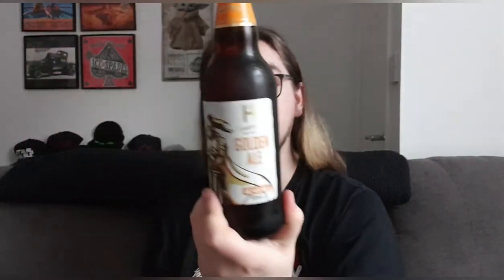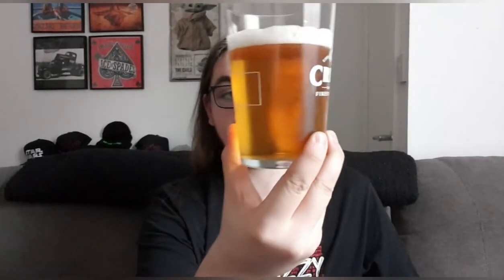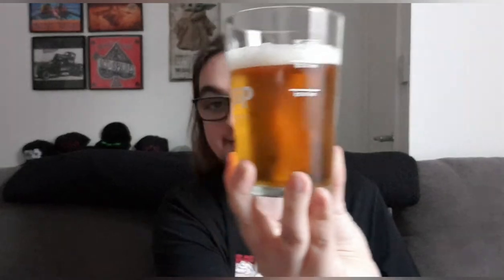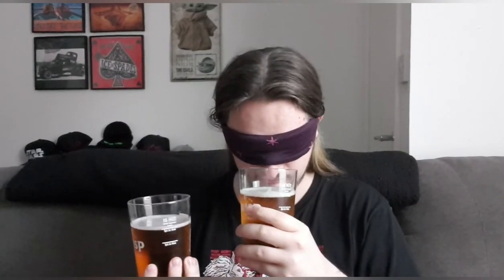Hobgoblin Gold Beer vs Harper's Golden Ale Blind Taste Test